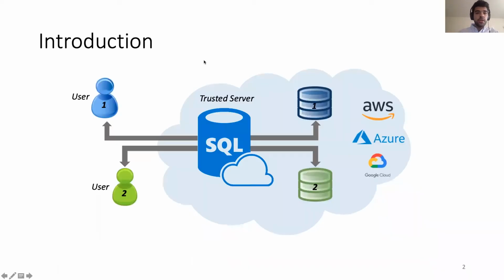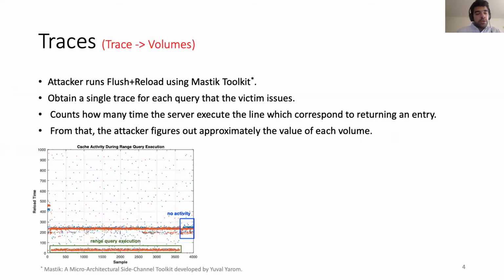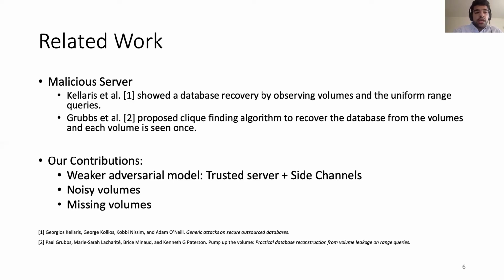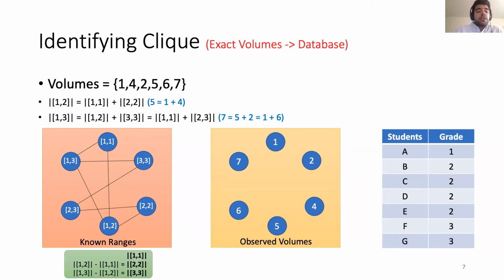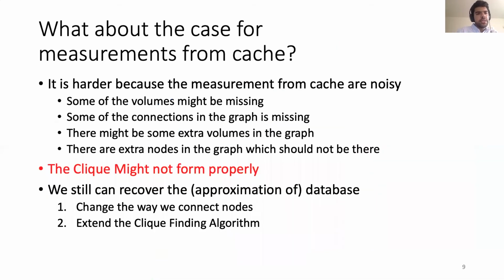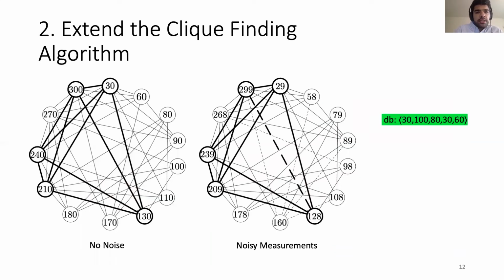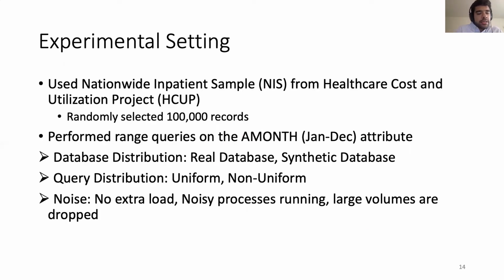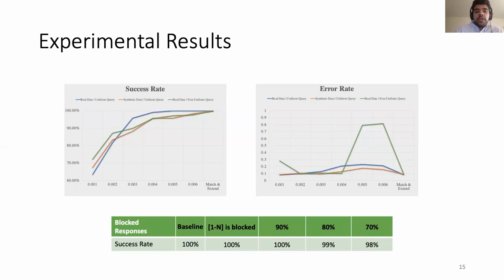USENIX Security '21 - Database Reconstruction from Noisy Volumes: A Cache Side-Channel Attack...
USENIX Security '21 - Database Reconstruction from Noisy Volumes: A Cache Side-Channel Attack on SQLite

Aria Shahverdi, University of Maryland; Mahammad Shirinov, Bilkent University; Dana Dachman-Soled, University of Maryland

We demonstrate the feasibility of database reconstruction under a cache side-channel attack on SQLite. Specifically, we present a Flush+Reload attack on SQLite that obtains approximate (or "noisy") volumes of range queries made to a private database. We then present several algorithms that, taken together, reconstruct nearly the exact database in varied experimental conditions, given these approximate volumes. Our reconstruction algorithms employ novel techniques for the approximate/noisy setting, including a noise-tolerant clique-finding algorithm, a "Match & Extend" algorithm for extrapolating volumes that are omitted from the clique, and a "Noise Reduction Step" that makes use of the closest vector problem (CVP) solver to improve the overall accuracy of the reconstructed database. The time complexity of our attacks grows quickly with the size of the range of the queried attribute, but scales well to large databases. Experimental results show that we can reconstruct databases of size 100,000 and ranges of size 12 with an error percentage of 0.11% in under 12 hours on a personal laptop.